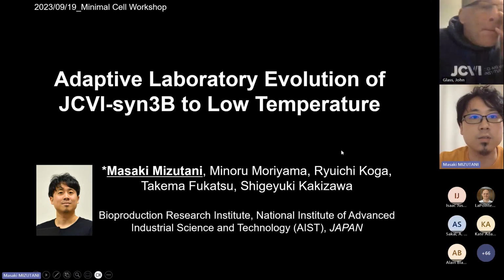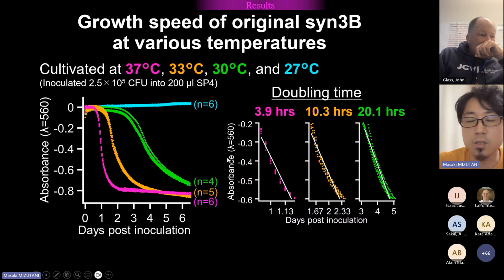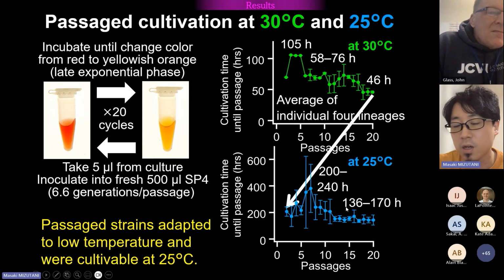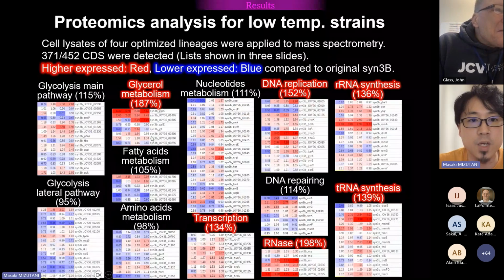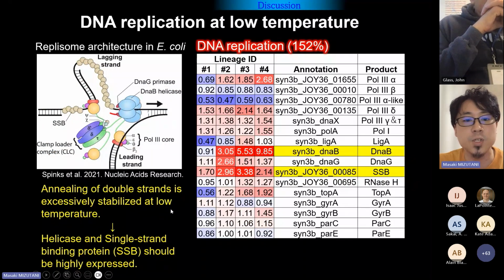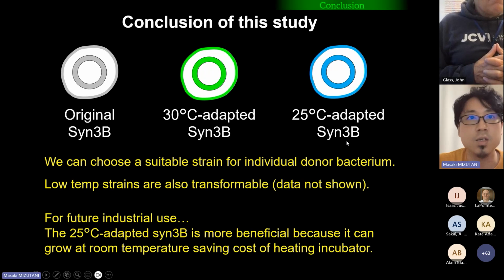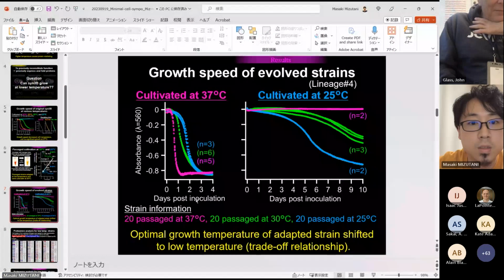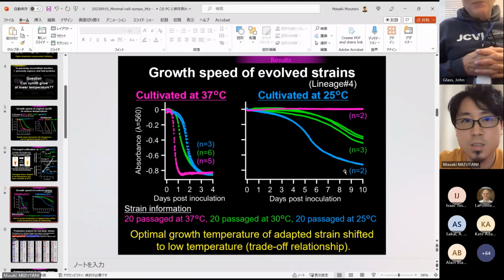Masaki Mizutani — Adaptive laboratory evolution of JCVI-syn3B to low temperature